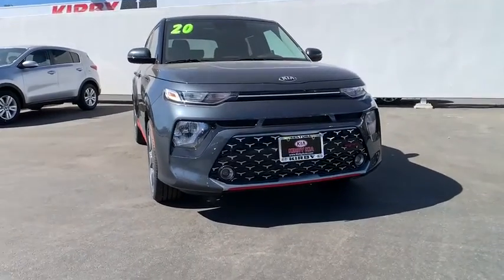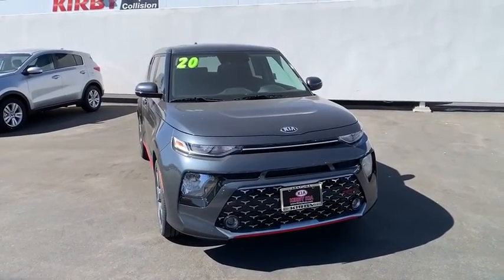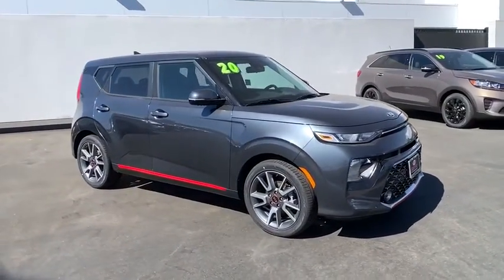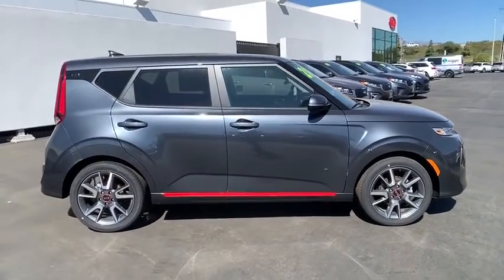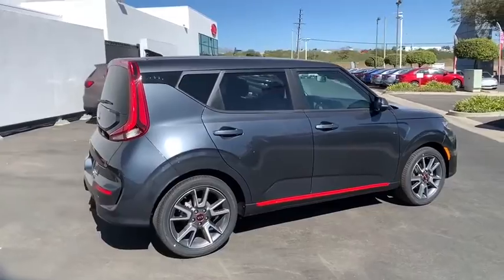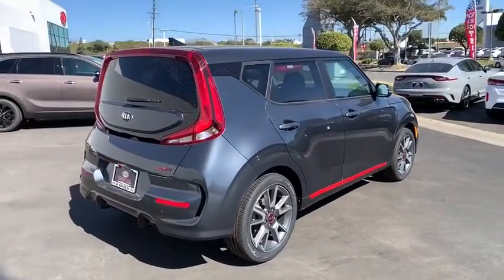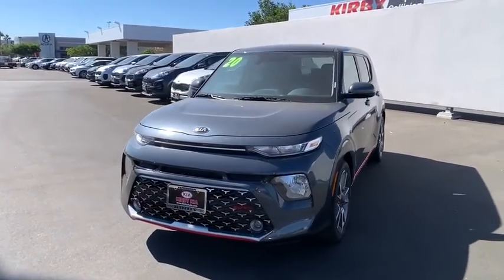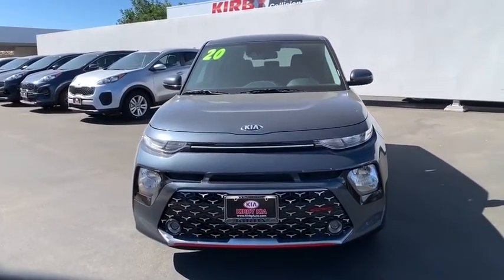2020 Kia Soul Ventura, Oxnard, Santa Barbara, Camarillo, Thousand Oaks, Simi Valley, CA 200190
Grey New 2020 Kia Soul available in Ventura, California at Kirby Kia of Ventura. Servicing the Oxnard, Santa Barbara, Camarillo, Thousand Oaks, Simi Valley, CA area.

Kirby Kia is proud to offer this 2020 Kia Soul GT-Line. Family owned & operated for over 50 years! , Excellent selection of New and Used Vehicles, Financing Options, serving Ventura, Oxnard, Camarillo, Santa Barbara, Thousand Oaks, Santa Paula, and the greater LA area. Come see us at Kirby Kia Today! 2020 Kia Soul GT-Line Grey 27/33 City/Highway MPG 27/33 City/Highway MPG
Wheels: 18 Black Spoke Alloy,Cloth Seat Trim,Radio: AM/FM/MP3 Audio System,GT 2.0L Power Sunroof Package,Carpeted Floor Mats,Cargo Net,6-Way Adjustable Driver's Seat,Blind Spot Collision Warning (BCW),Lane Change Assist (LCA),Power Sunroof w/Sunshade,Push Button Start w/Smart Key,Rear Cross-Traffic Collision-Avoidance Assist (RCCA),Wireless Charger,4-Wheel Disc Brakes,6 Speakers,Air Conditioning,Electronic Stability Control,Front Bucket Seats,Front Center Armrest,Leather Shift Knob,Tachometer,ABS brakes,AM/FM radio,Brake assist,Bumpers: body-color,Delay-off headlights,Driver door bin,Driver vanity mirror,Dual front impact airbags,Dual front side impact airbags,Front anti-roll bar,Front fog lights,Front reading lights,Front wheel independent suspension,Fully automatic headlights,Leather steering wheel,Low tire pressure warning,Occupant sensing airbag,Outside temperature display,Overhead airbag,Overhead console,Passenger door bin,Passenger vanity mirror,Power door mirrors,Power steering,Power windows,Rear window defroster,Rear window wiper,Remote keyless entry,Speed control,Speed-sensing steering,Split folding rear seat,Sport steering wheel,Steering wheel mounted audio controls,Telescoping steering wheel,Tilt steering wheel,Traction control,Trip computer,Variably intermittent wipers,Exterior Parking Camera Rear,Lane departure: Lane Keeping Assist (LKA) active